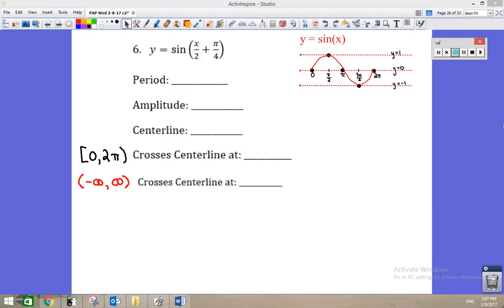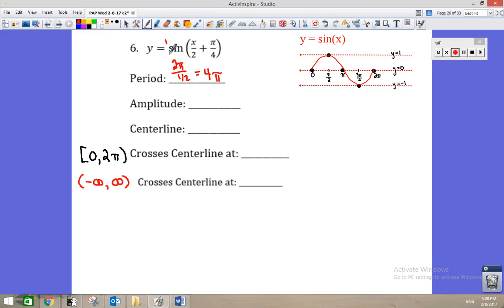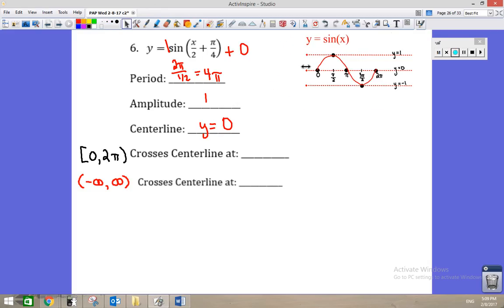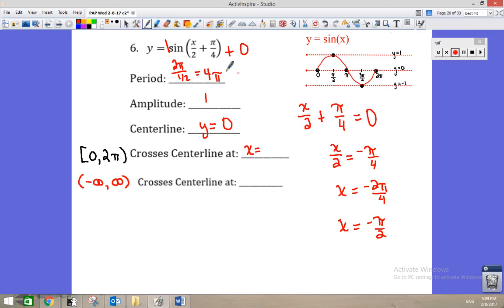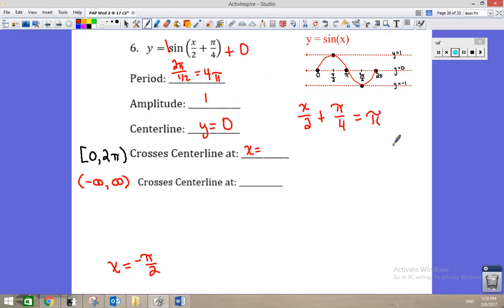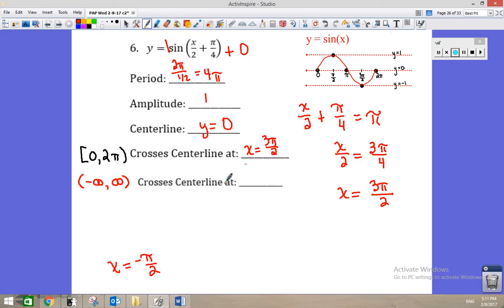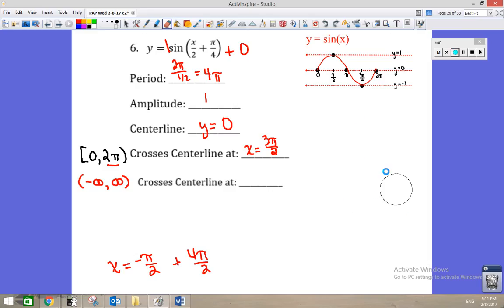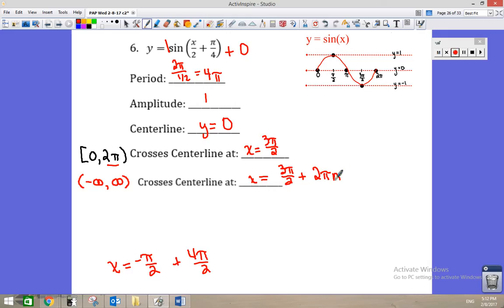Skill 10b Day2 problem 6 solution